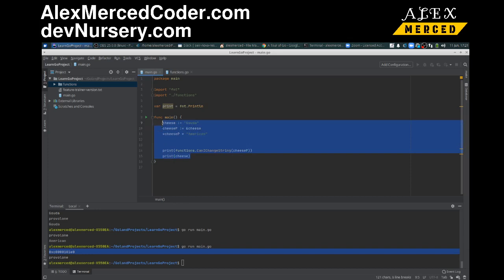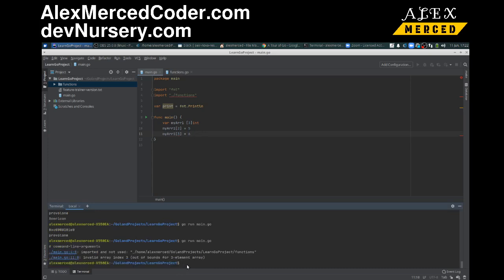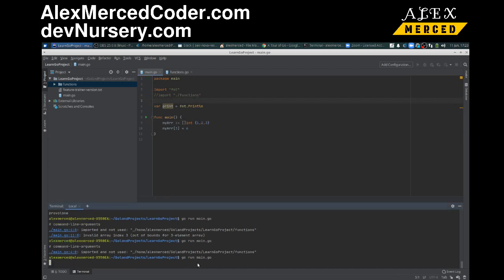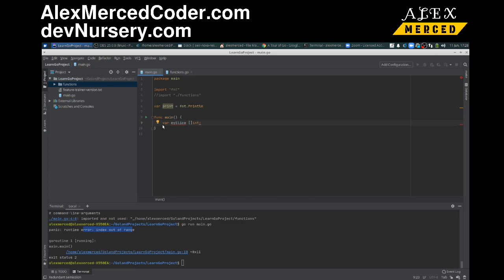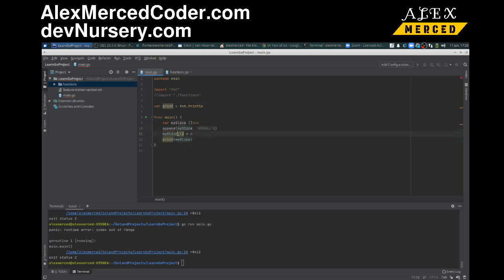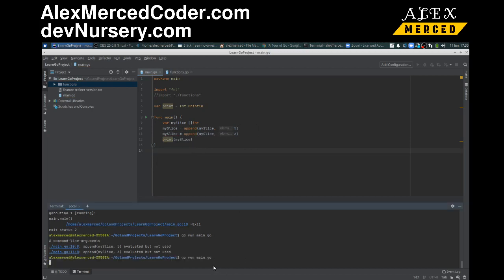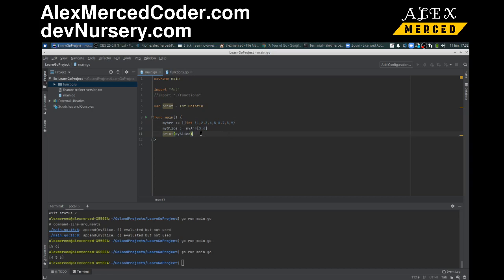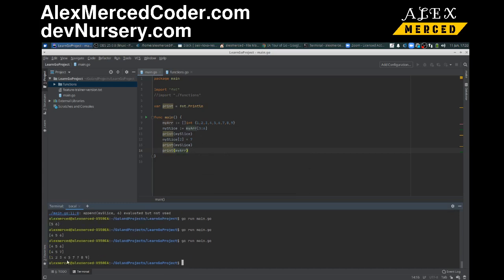AM Coder - Intro to Golang/Goland #6 - Arrays and Slices